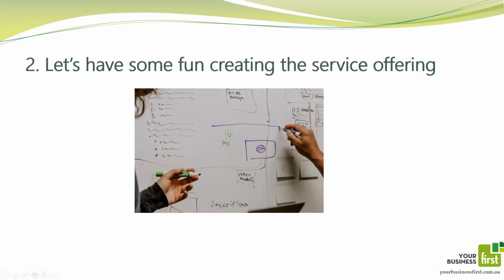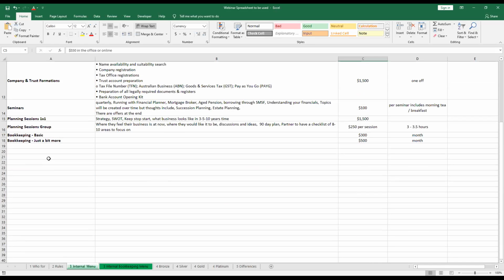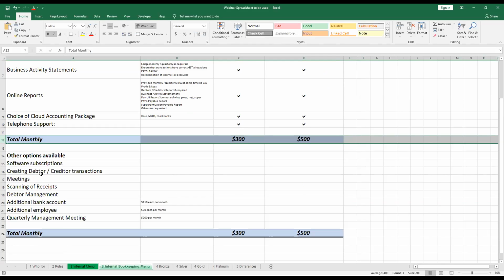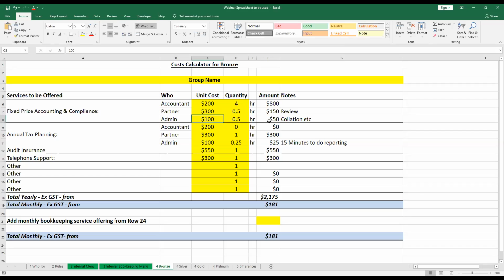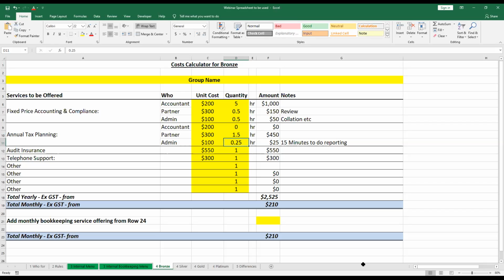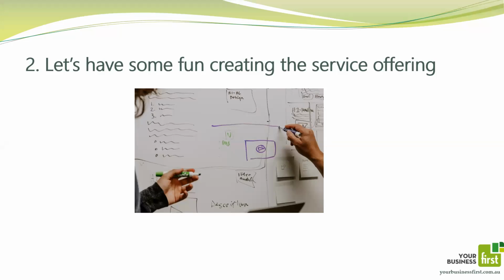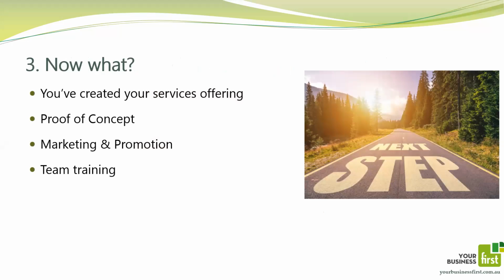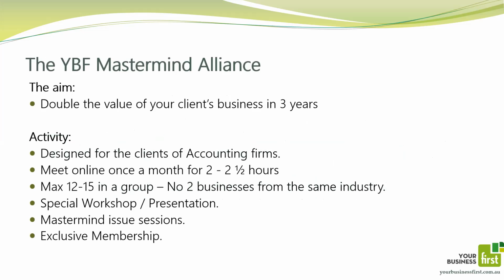Webinar 11 Discover how to easily create a service offering for your clients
Join Darren Xerri, CEO & Principal Consultant of Your Business First as he outlines how he helps Accounting Firms create additional service offerings.

We all know that SME's view Accountants as the essential adviser when it comes to their business and business performance.

However, there seems to be a disconnect between what clients needs are and what Accountants believe their client needs are.

In this Webinar you will learn:

- how to identify the type of services your client needs;
- how to create service offerings from the services you already provide;
- how to create a calculator;
- some ideas and protocols on rolling this out to your clients.

This webinar is ideally suited for owners & managers who require some guidance on how to create additional service offerings to their clients.